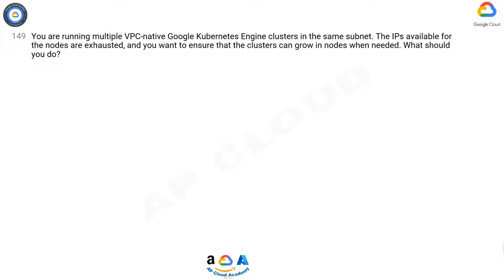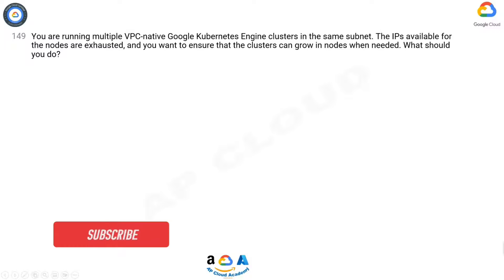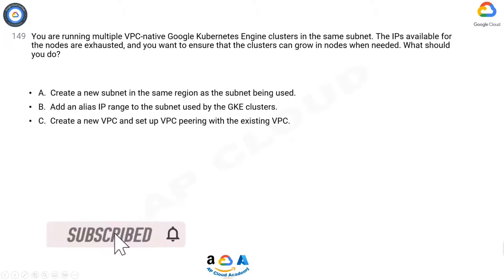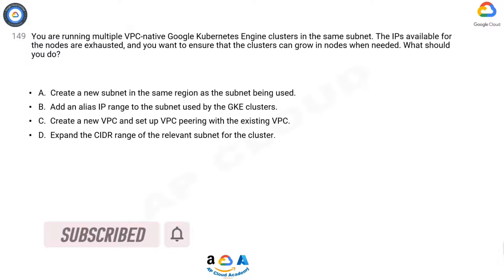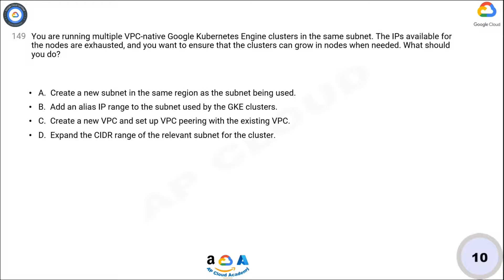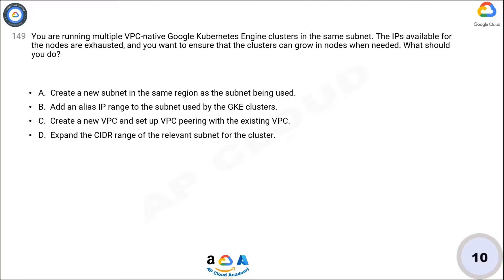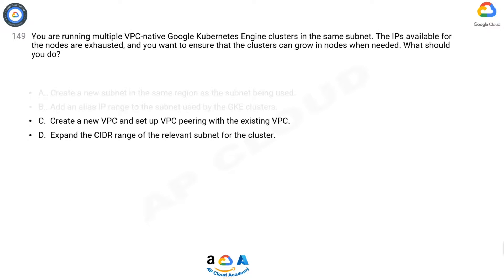Q149. You are running multiple VPC-native Google Kubernetes Engine clusters in the same subnet. The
Q149. You are running multiple VPC-native Google Kubernetes Engine clusters in the same subnet. The IPs available for the nodes are exhausted, and you want to ensure that the clusters can grow in nodes when needed. What should you do?

A. Create a new subnet in the same region as the subnet being used.
B. Add an alias IP range to the subnet used by the GKE clusters.
C. Create a new VPC, and set up VPC peering with the existing VPC.
D. Expand the CIDR range of the relevant subnet for the cluster.